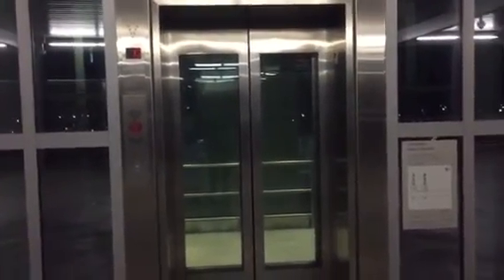??? Traction Scenic Platform 1 Elevators @ Anaheim Transit Center, Anaheim, CA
Pretty nice elevators!!! Installed in 2014.